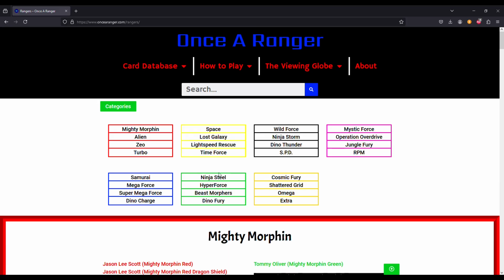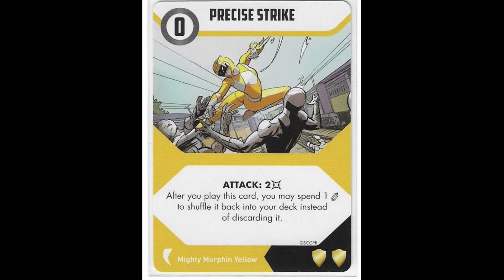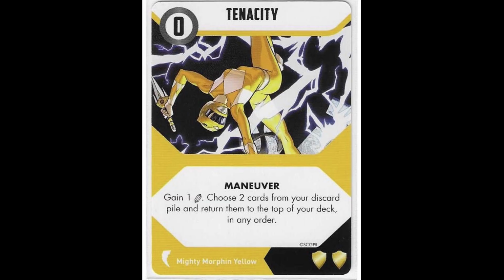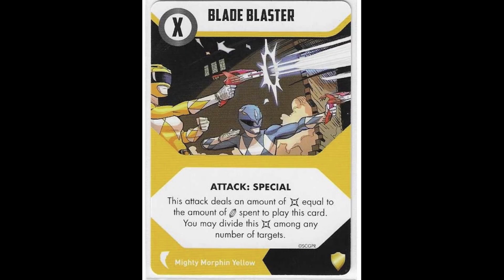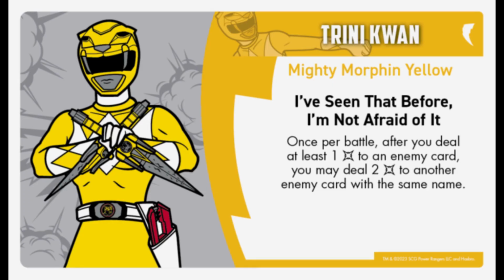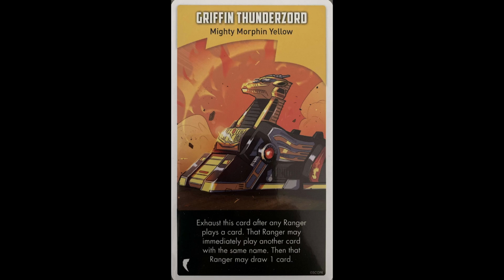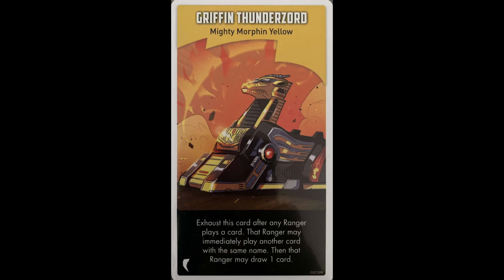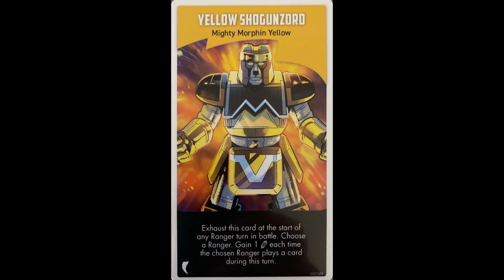Power Rangers Heroes of the Grid Rangers-Trini (Migty Morphin' Yellow)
When I say Flying Kick, I meant Leaping Attack.

for the full card database!

OR